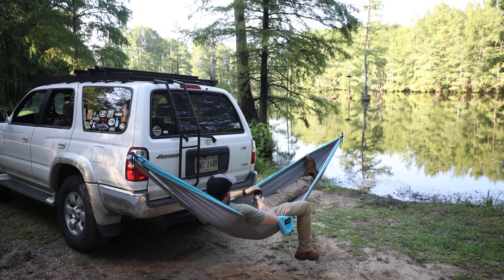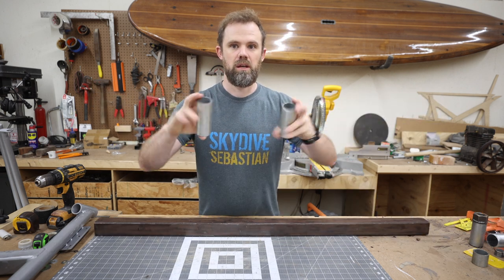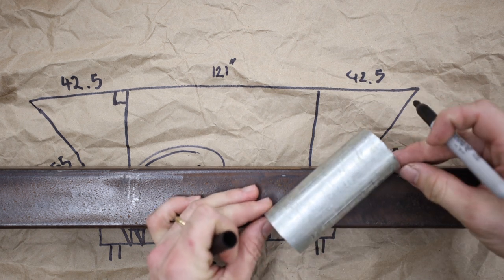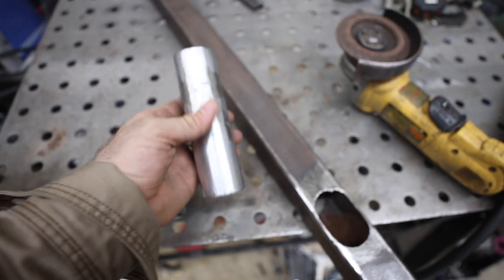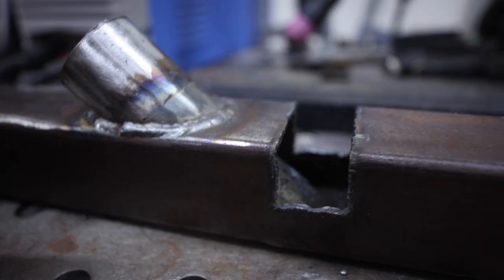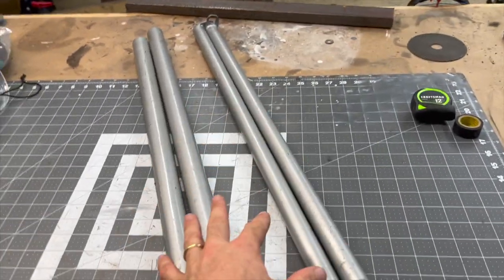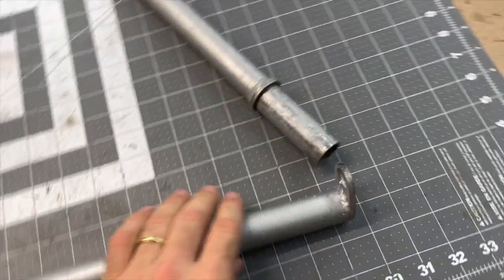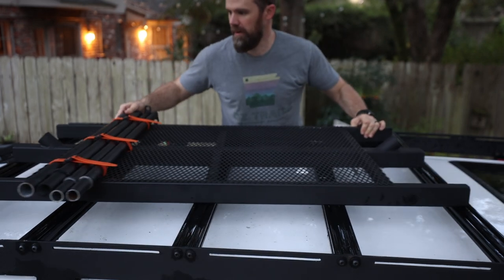DIY Rooftop Hammock Mount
In this video, I'm building a rooftop hammock mount for your vehicle that also works on the ground!

Kootek Camping Hammock